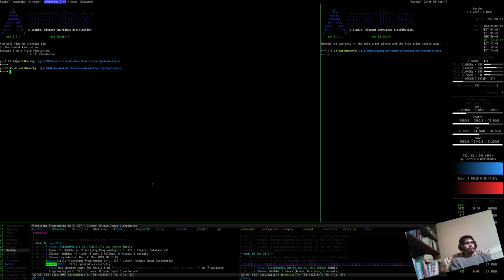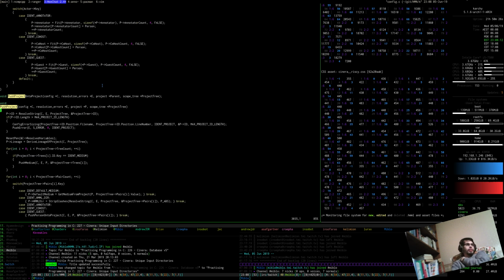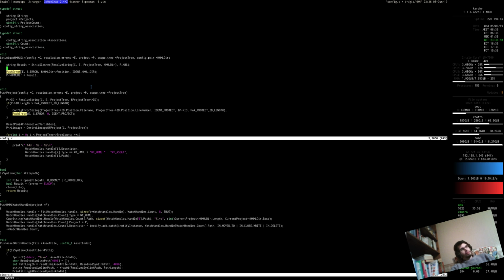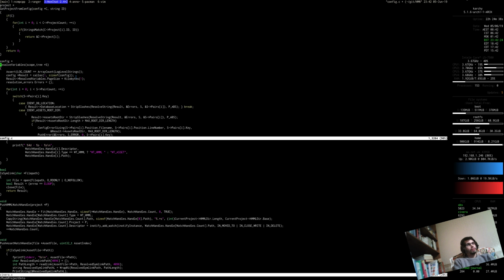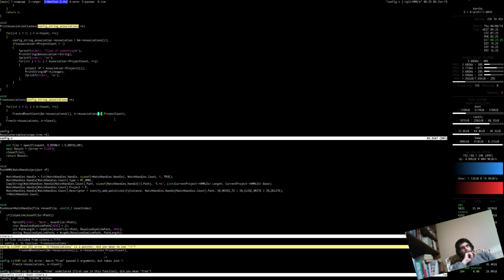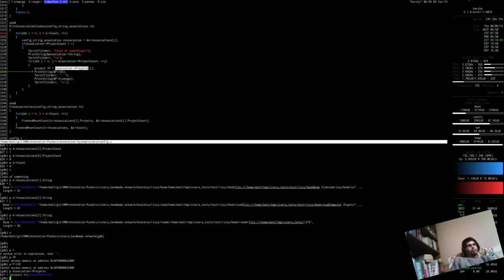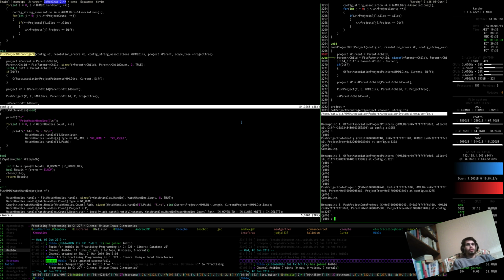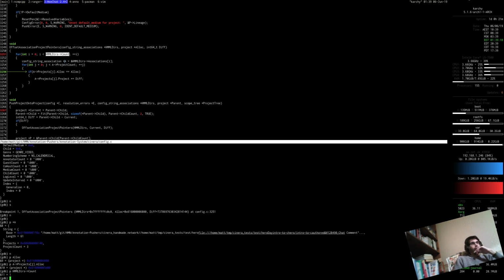Practising Programming in C: 227 - Cinera: Config, Unique Input Directories